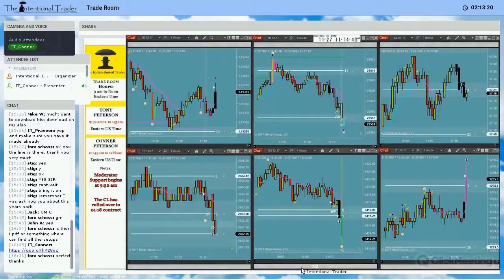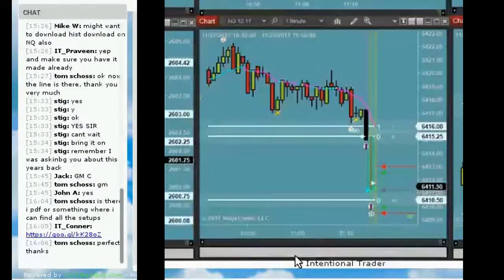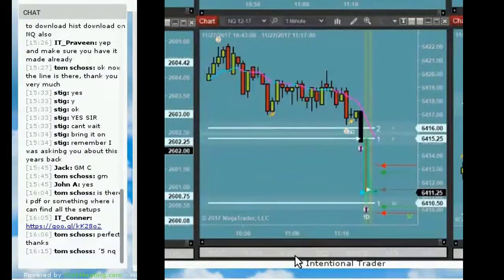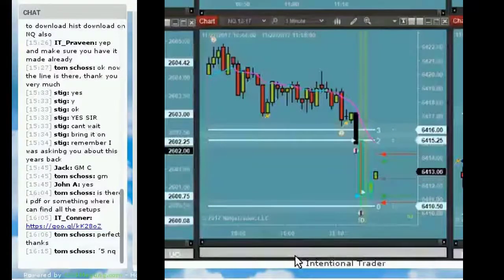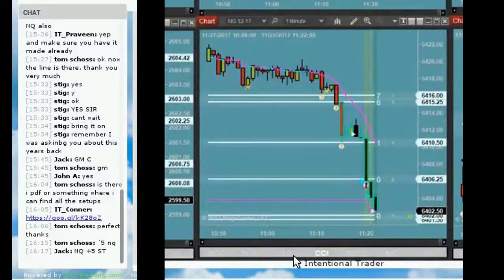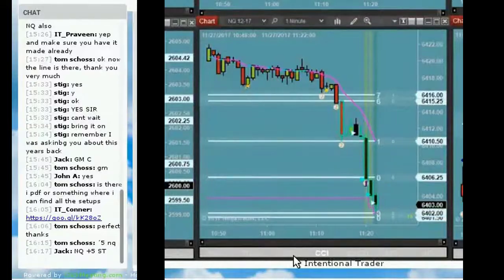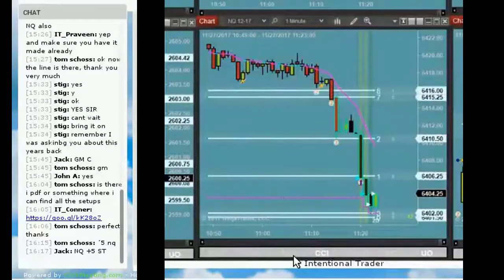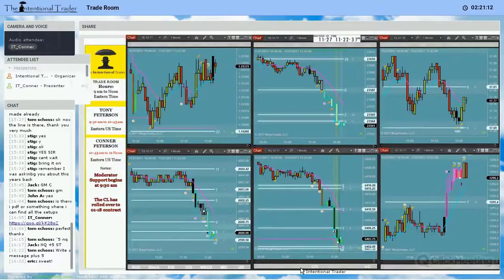Trade of the Day #89